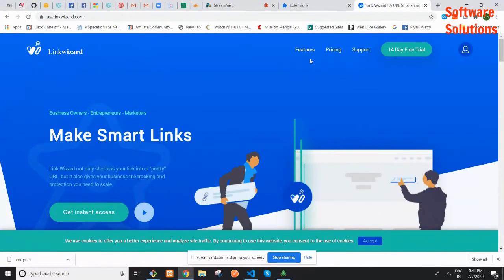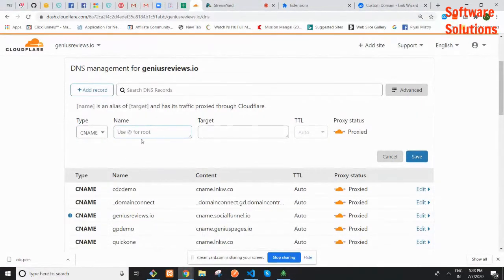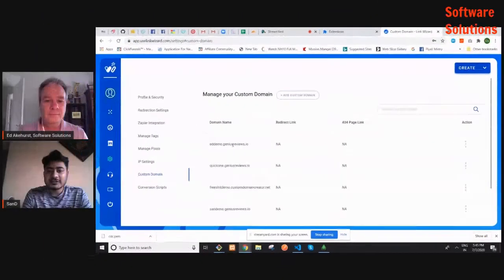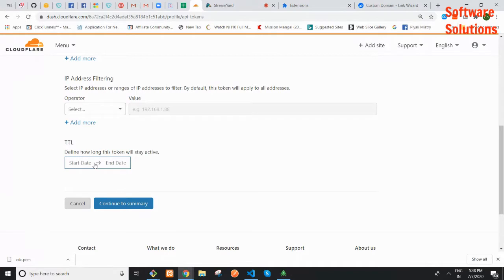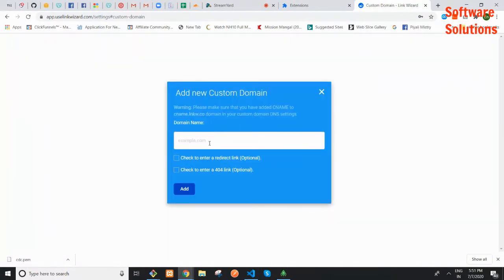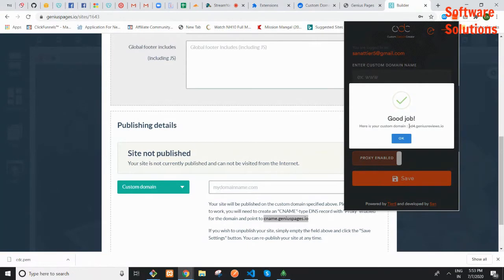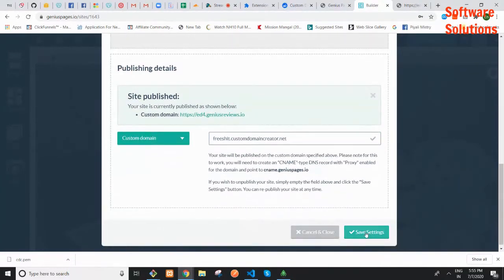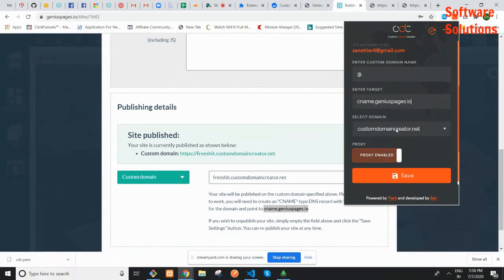Custom Domain Creator Demo and Interview with Developer SanD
A new software solution, Custom Domain Creator, is in the process of being released. This will save lots of time and eliminate the frustration of setting up custom domains for your link management, funnel builder, landing page creator, and other softwares that you use custom domains with.